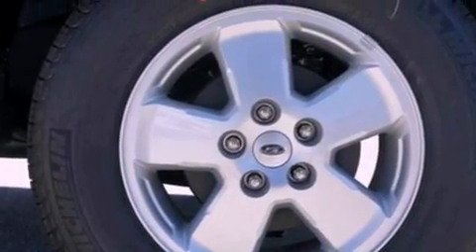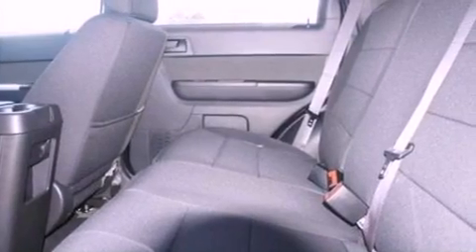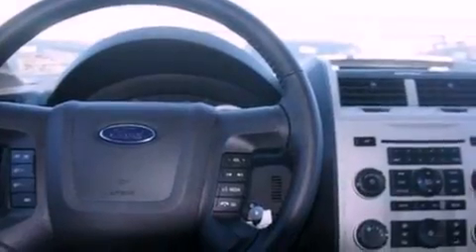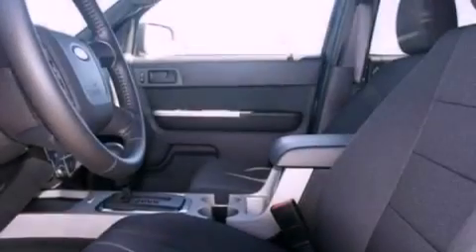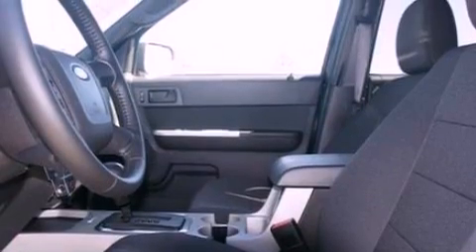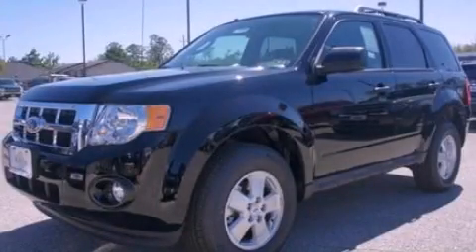2012 FORD ESCAPE Spring TX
Year : 2012
 Make : FORD
 Model : ESCAPE
 Engine : 2.5L I4
 Trans . : AUTO 6SPD
 Exterior : BLACK
 Miles : 2

 Stock : C4853